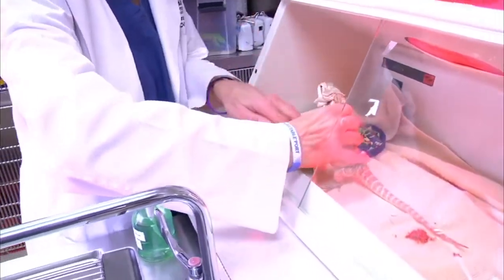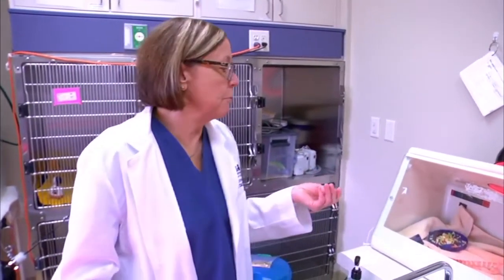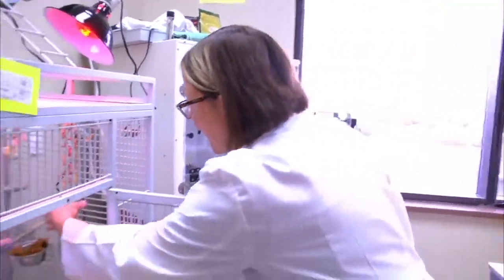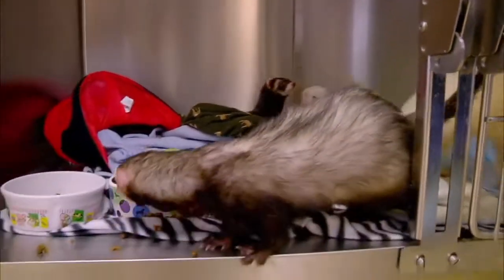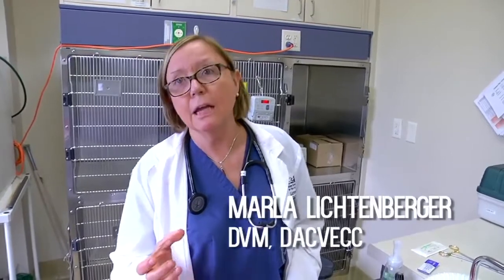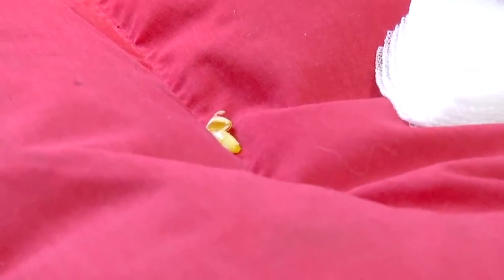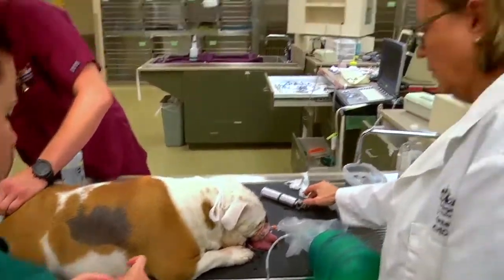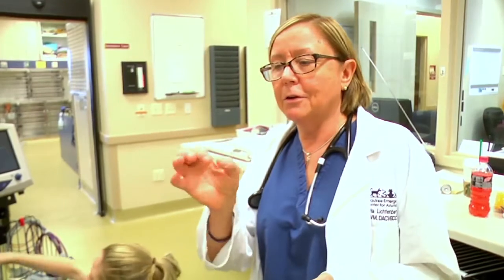Milwaukee Emergency Center for Animals 24 hour vet Show S3: 16